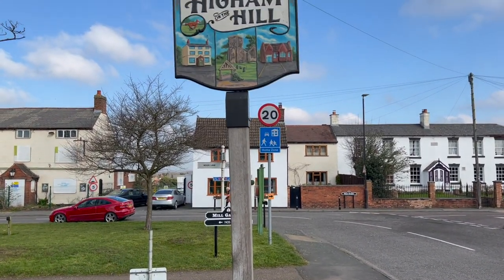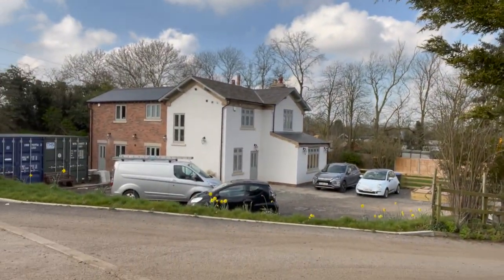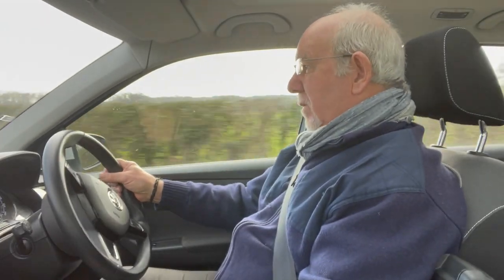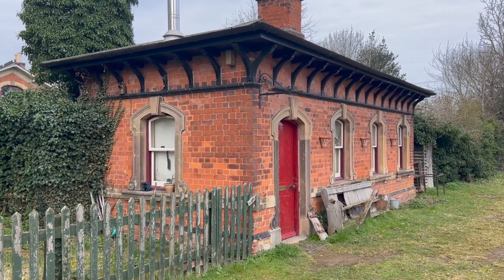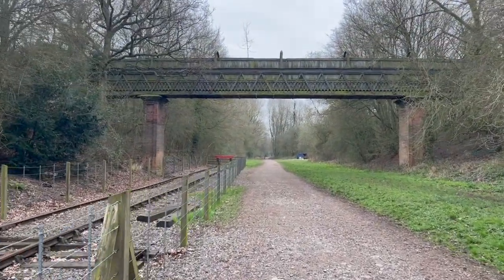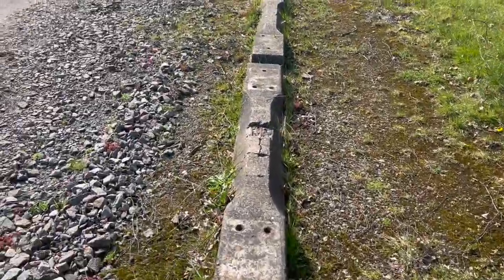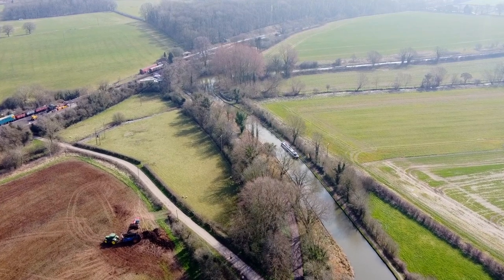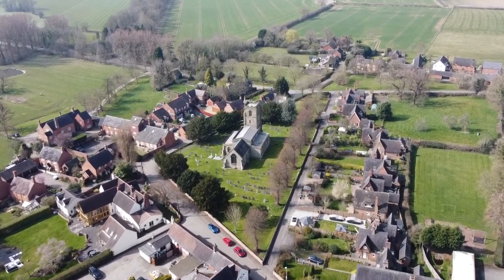NUNEATON TO SHACKERSTONE OLD RAIL LINE PART 3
TODAY’S SUBJECT IS a look at a disused railway line that starts as a footpath before disappearing into the Leicestershire countryside. Part THREE - Watling Street to Shackerstone.

1.a
’ Better Handwriting for Adults’
2.
‘More Handwriting for Adults’
3.
‘Introduction to Chalkboard Art’
4.

published by Ulysses Press and can be purchased from:

AMAZON UK

AMAZON USA